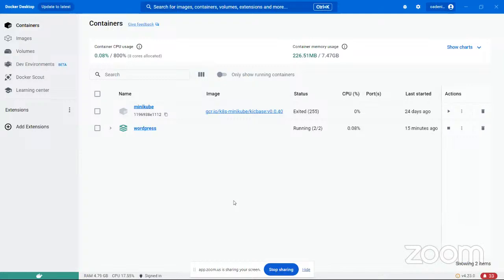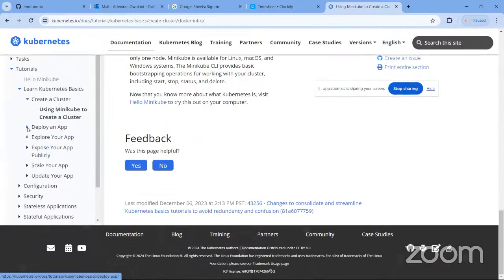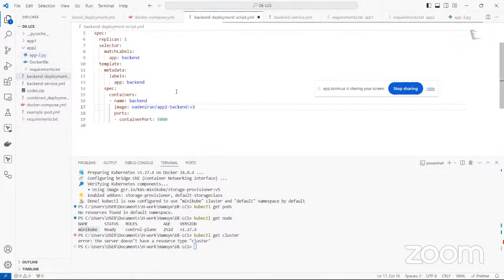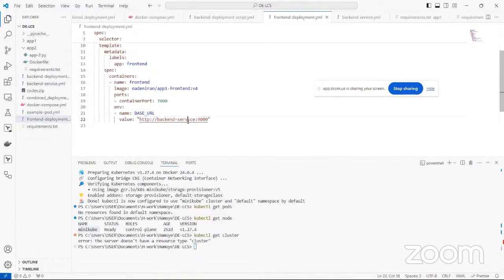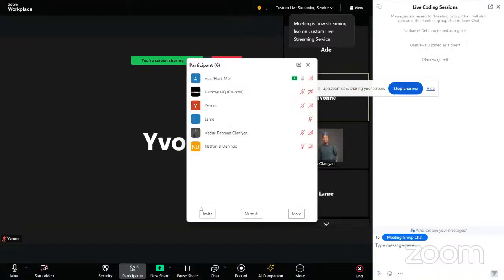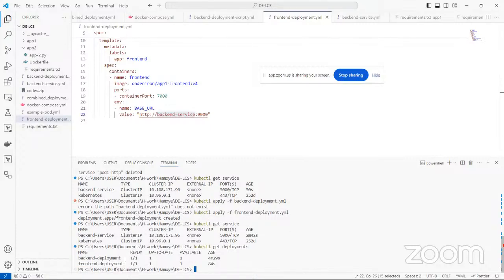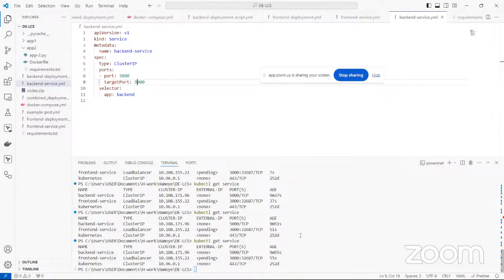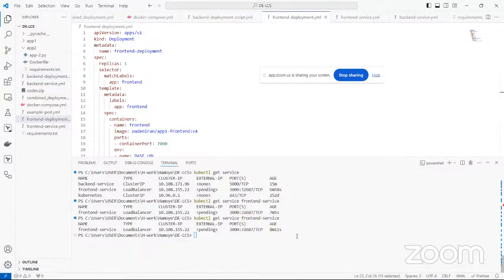HDSC Spring '24 Live Coding Session 4 -Data Engineering/Mlops (Stage D)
MLOps with Kubeflow